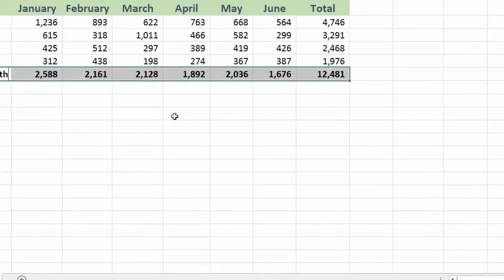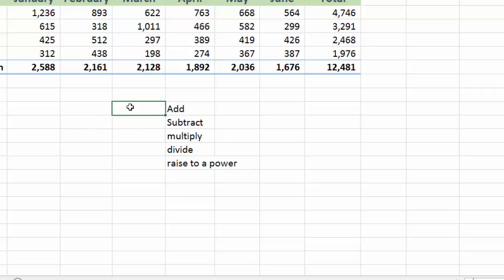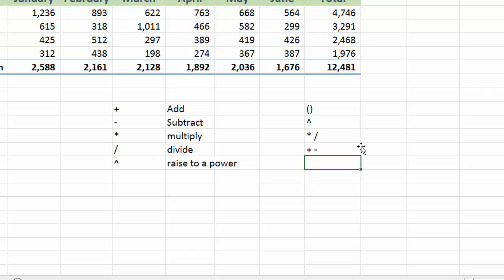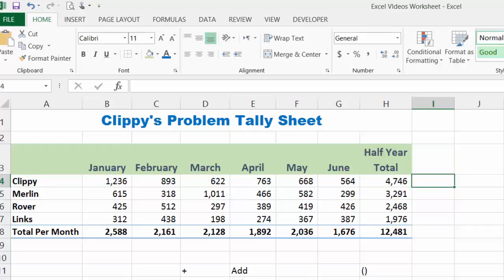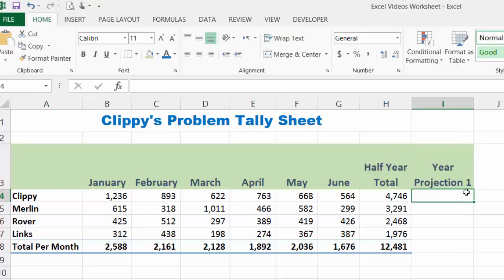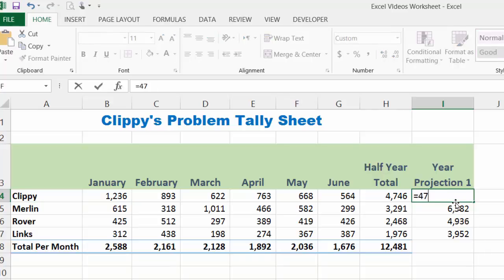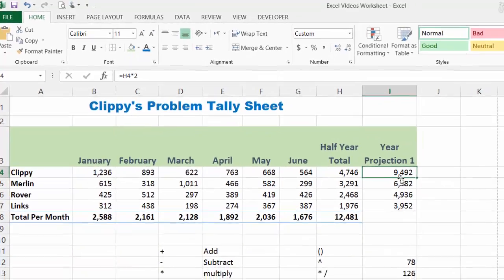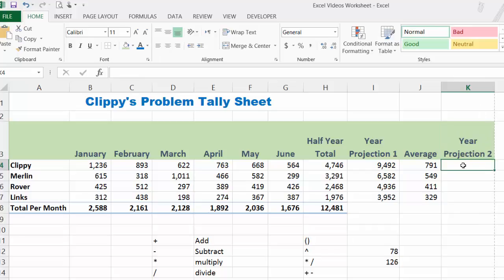Excel Level 2 Basic Formulas Edited